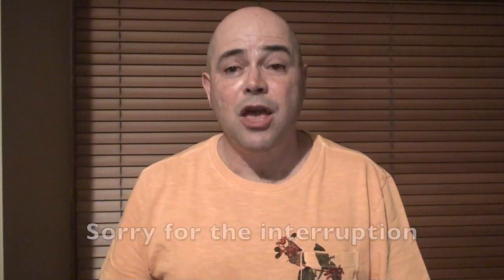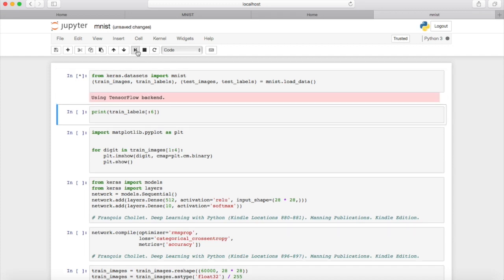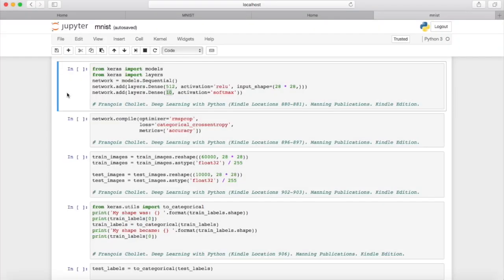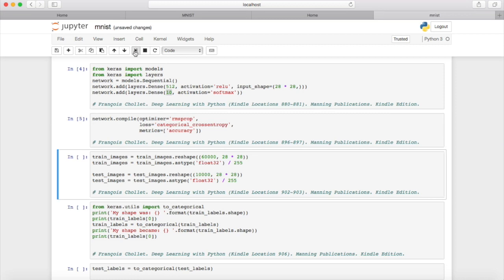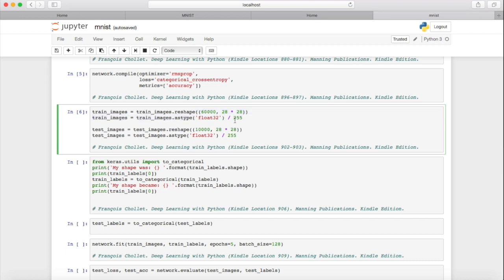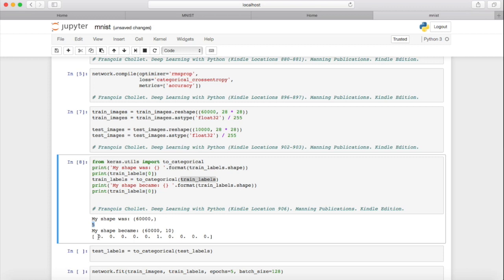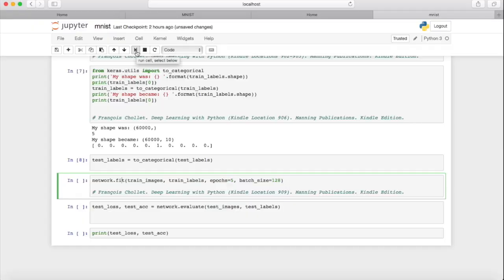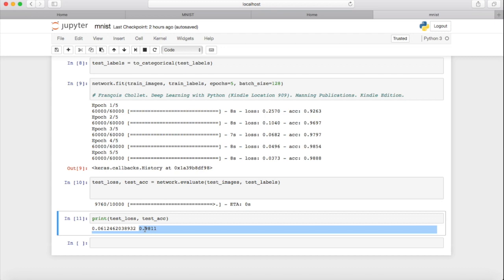Your first Neural Network - a Multi Layer Perceptron to classify hand-written digits (MNIST)